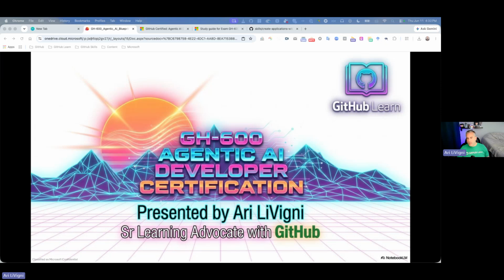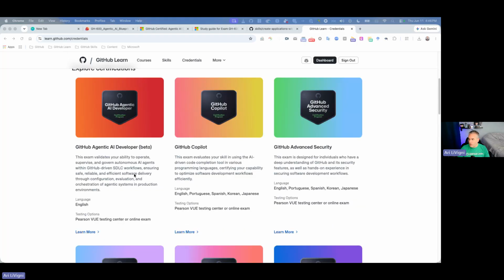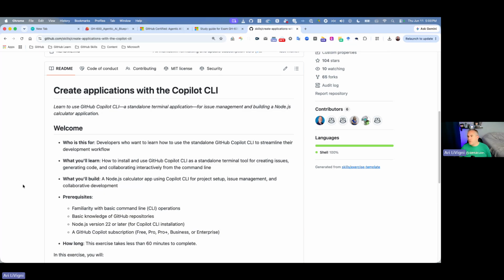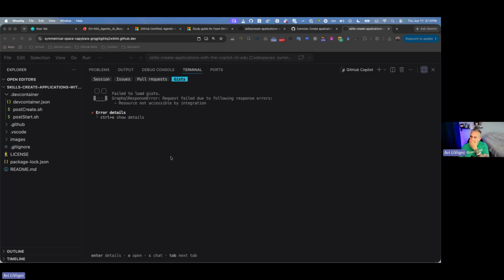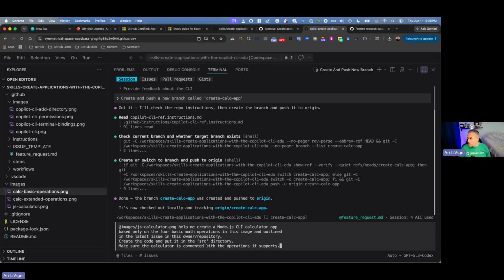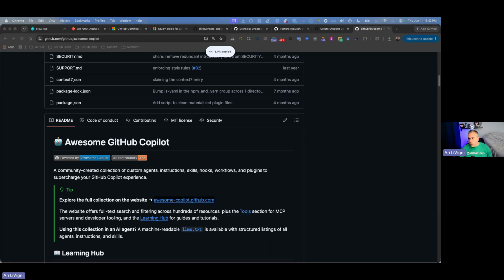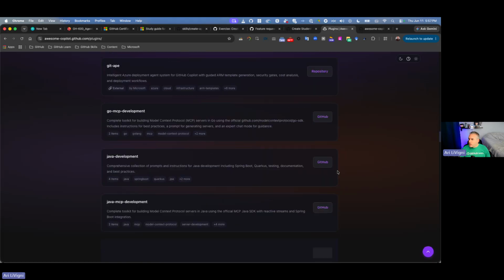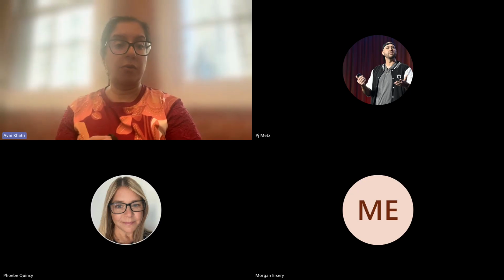GitHub Educator Summit Day 2 | GitHub Credentials & Developing in Agentic AI Systems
This session provides a technical roadmap for the GH-600: Agentic AI Developer certification, exploring how AI is evolving from a reactive assistant into a proactive collaborator. We will unpack the six official exam domains—ranging from architecture and dive into the GitHub Copilot CLI.